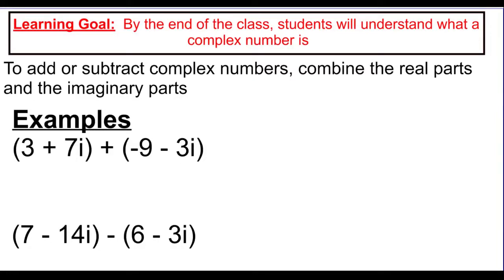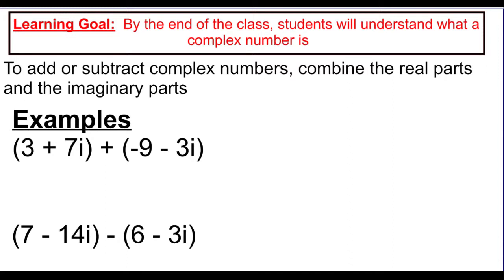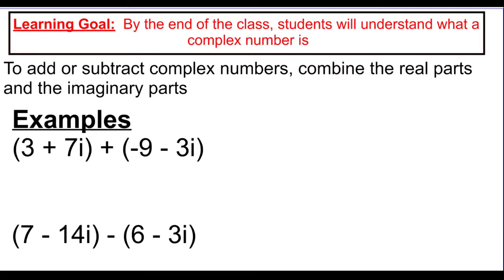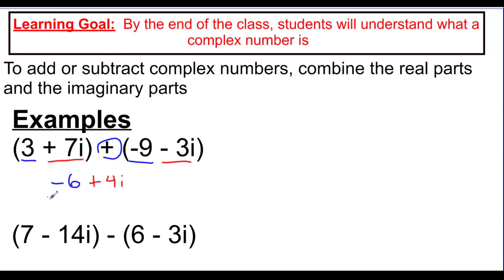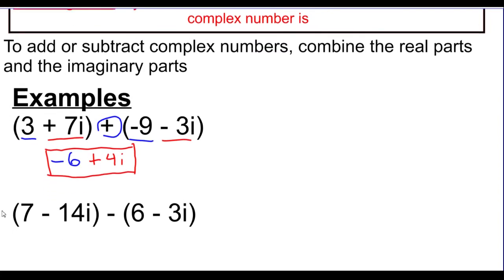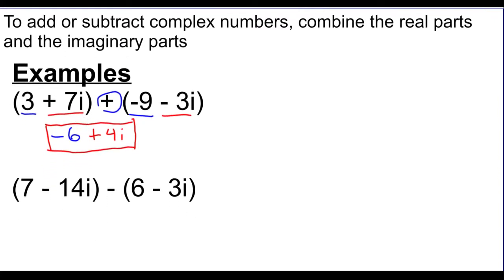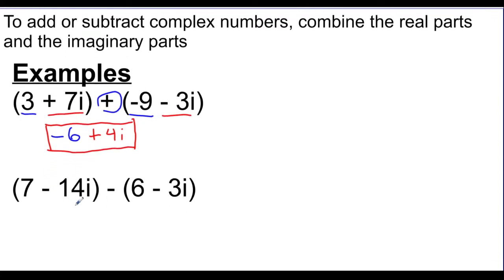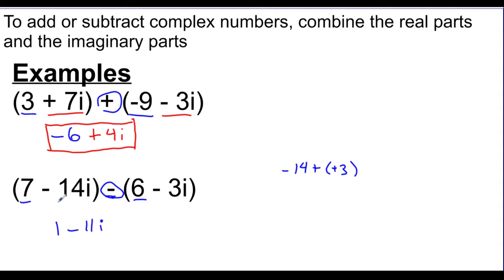Video 11 Adding and Subtracting Complex Numbers